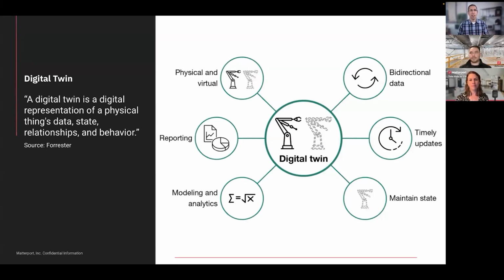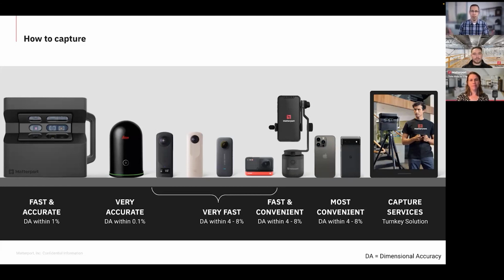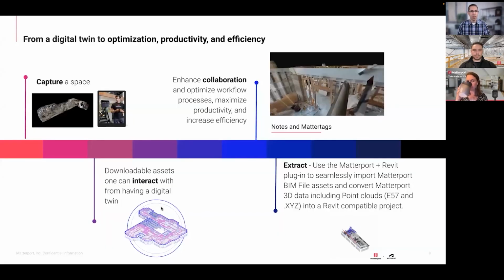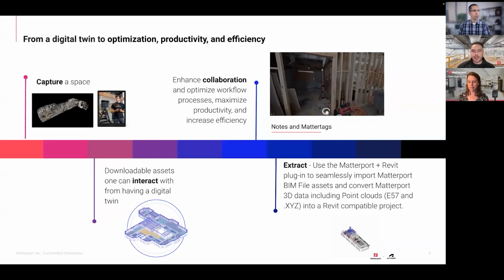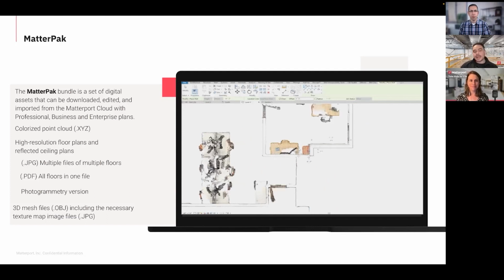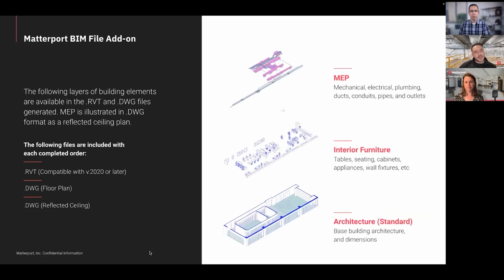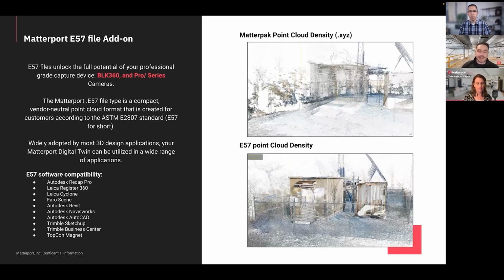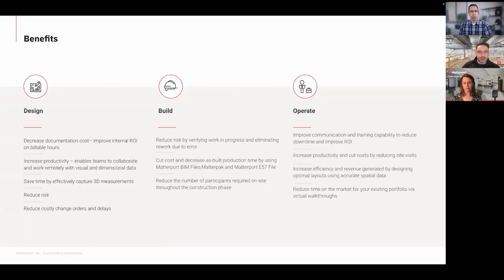How Matterport streamlines AEC processes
How we streamline AEC processes for designers, builders, and operators with Matterport DigitalTwins assisting architects engineers and construction industry to capture, collaborate, interact and extract information in an efficient and effective way.

Visit our recent projects here: WeAreVR.com.au